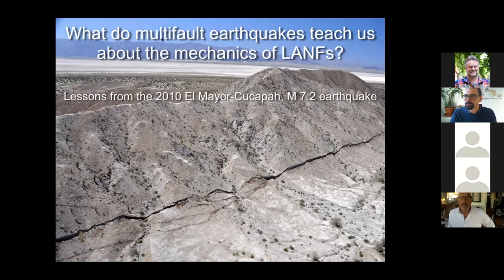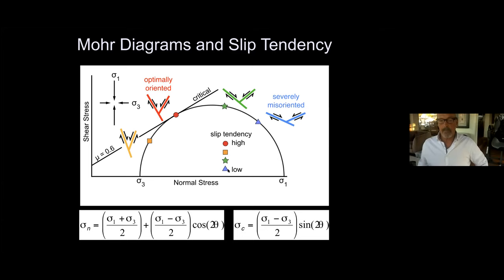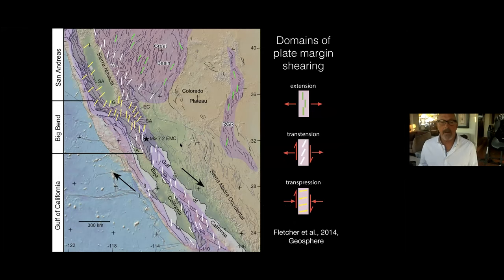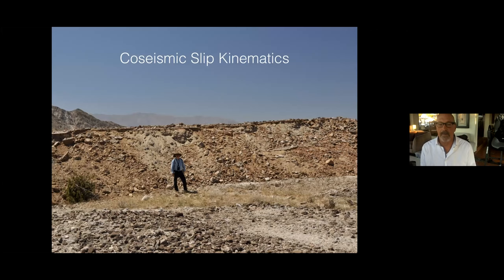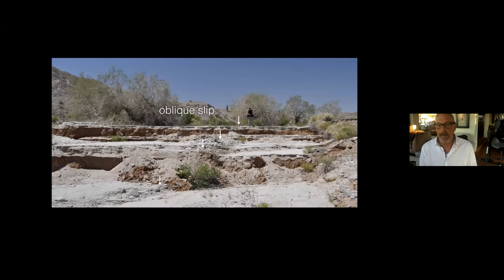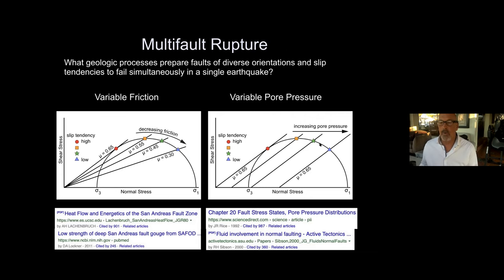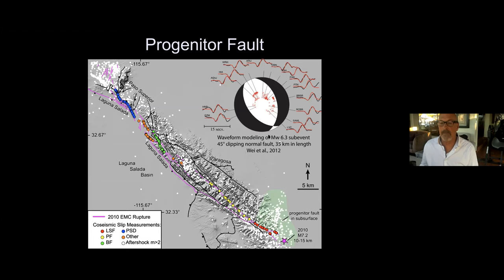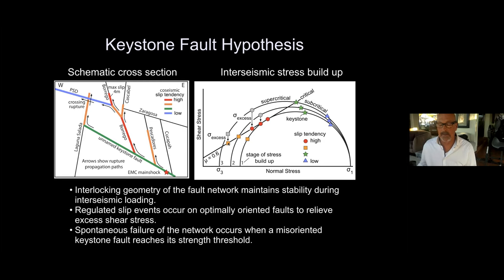17.1 John Fletcher - What do multifault earthquakes teach us about the mechanics of LANFs?